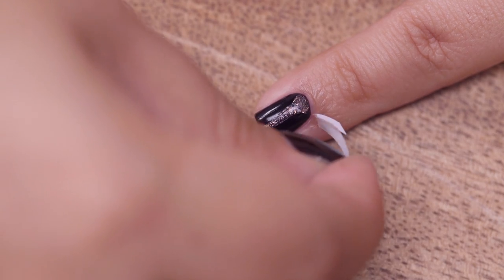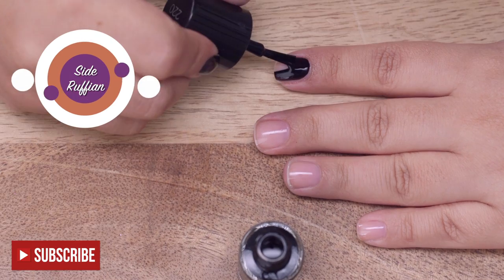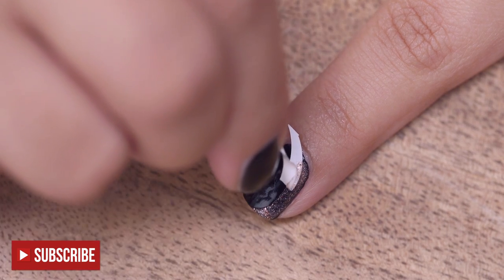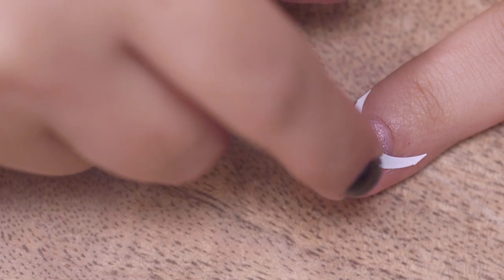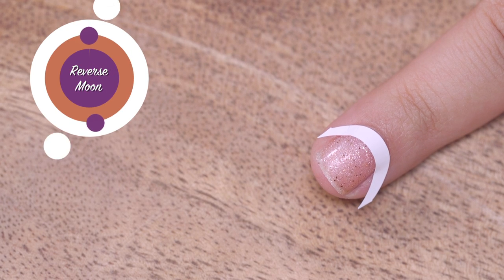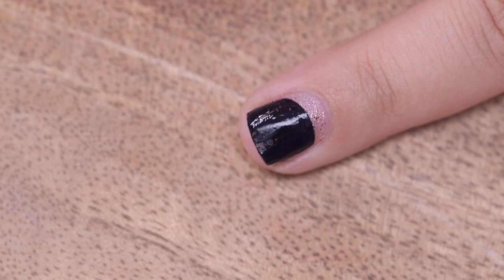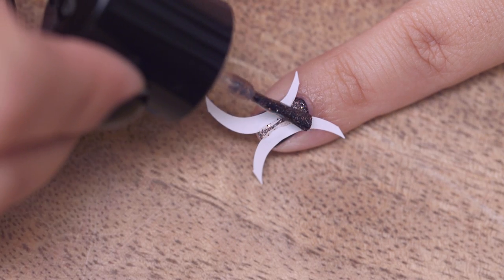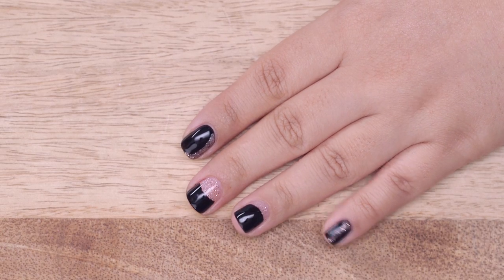Nail Art Using Vinyl/French Manicure Stickers: Beginners Series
French manicure stickers have always been around to create a stunning manicure look, but I'm sure you didn't know you can use them to create several different manicure looks. So here are 5 looks you can try using those vinyl stickers.

For more nail art check out Kanchan Babani instagram page : kank_say.